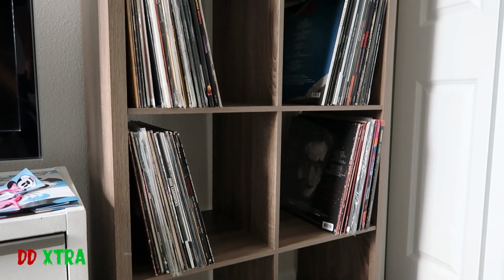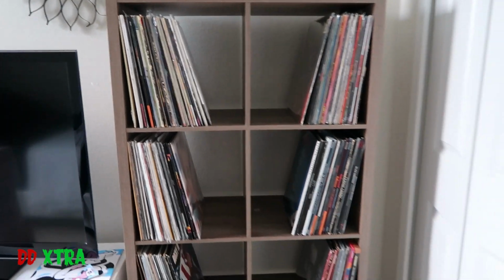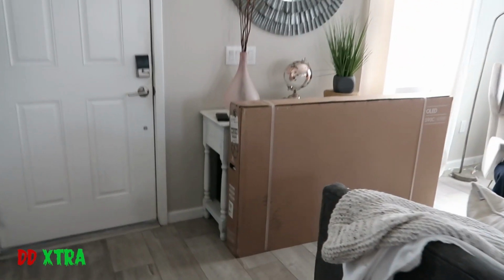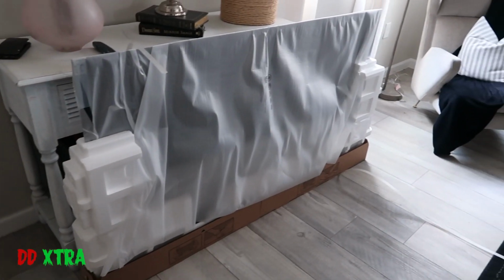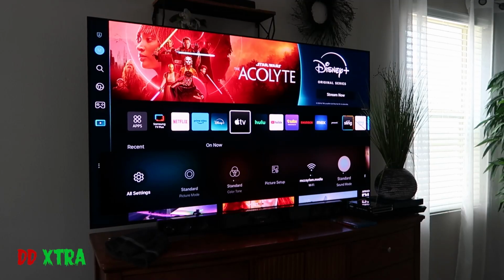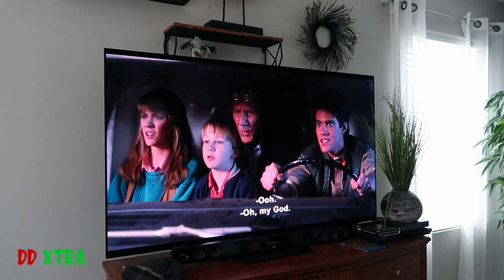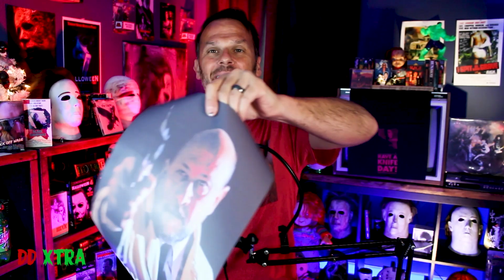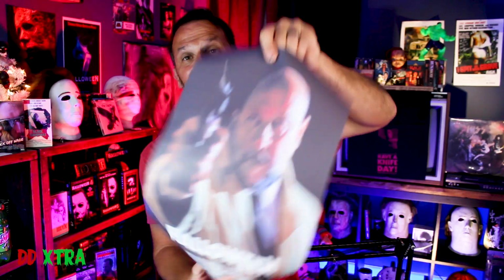DrumBox! New 65" OLED TV, Vinyl Shelf, Horror Pack, Rue Morgue, Fan Mail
It's DrumBox time, and it's a big one. I show off my new 65" Samsung OLED, a shelf for my record collection, the new Horror Pack/Rue Morgue, and some fan mail. Let's go!

**Want to SUPPORT Drumdums on a ONE-TIME ONLY basis?

My Gear:

**Cameras
(Canon TXi)
VLOG (Canon G7X Mark II)
**Mics
External Mic (Zoom H)
Lav Mic (Sony)
Stream Mic: Audio Technica AT2020
**Lighting
LimoStudio Umbrellas
LED Floor Lights
LED Lighting Strips (behind display)
LED Multicolor Light Bar (above display)
**Turntable: NEW Victrola 6 in 1 vintage turn table (vinyl, tape, cd, radio, bluetooth)

**I am the spouse of the author of Roller Skate Skinny.

SUPPORT DRUMDUMS!

MY RATING SYSTEM (WORST TO BEST)
➡️  LOOPED IN HELL
➡️  2 HOURS LOST
➡️  HUMDRUM
➡️  PURCHASE WORTHY
➡️  TRAPPED ON AN ISLAND

* ➡️  Unicorn